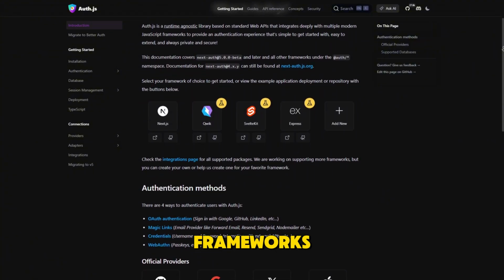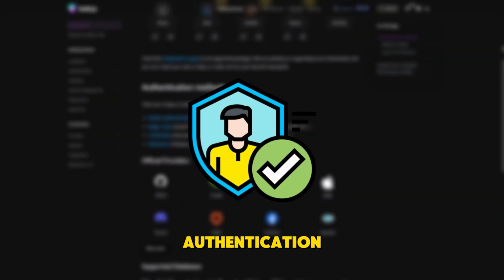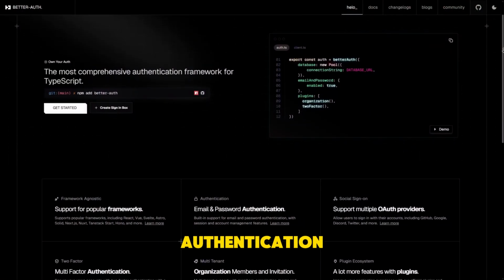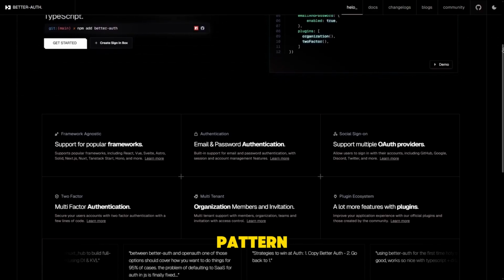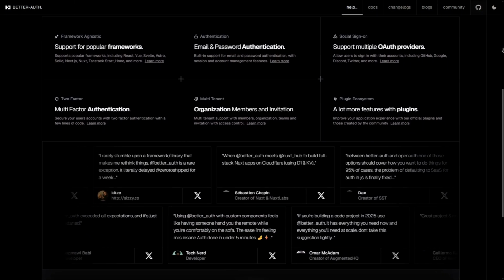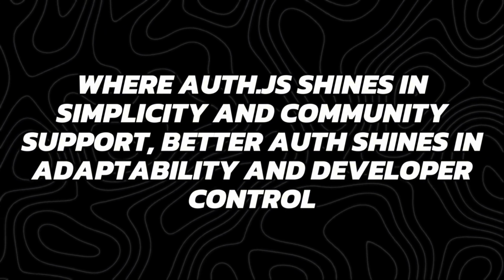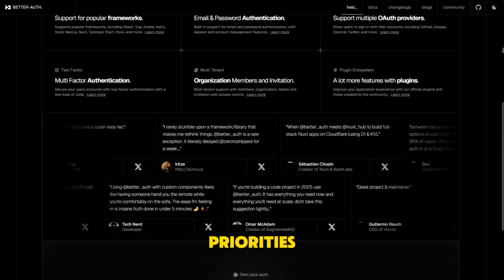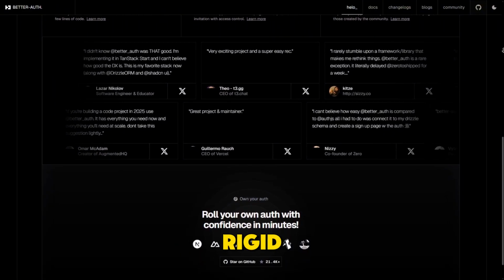Better Auth VS Auth.js - Which One Is Really Better?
In this 2025 comparison, we look at two popular authentication libraries—Better Auth and Auth.js (formerly NextAuth.js)—to help you decide which best fits your project. See key differences in framework support, features, development experience, and future roadmap so you know which library to pick for your authentication setup.